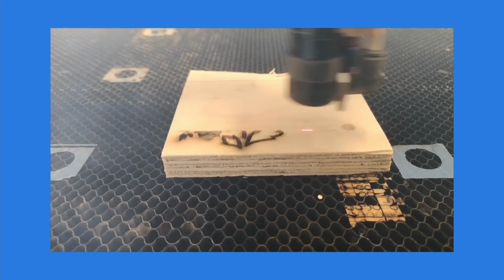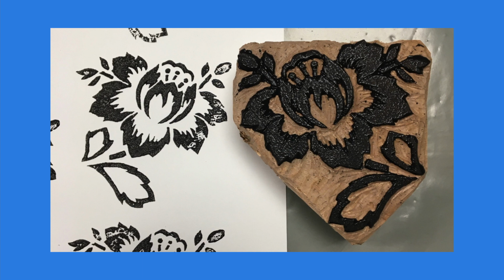SSDD: Blockprint Evolution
This video is part of Southern Sweden Design Days 2021.

27–30 May, the first edition of Southern Sweden Design Days will take place – a new international design event in Malmö. Experience a rich programme within design focusing on sustainability and innovation streamed in English directly on the website. Visit exciting activities around the city for free.

Digital and physical exhibitions, talks, workshops, performances and open studios – visit southernswedendesigndays.com today and bookmark your favorites in the programme!

Southern Sweden Design Days is organised by Form/Design Center – the main venue for architecture, design and crafts in southern Sweden.